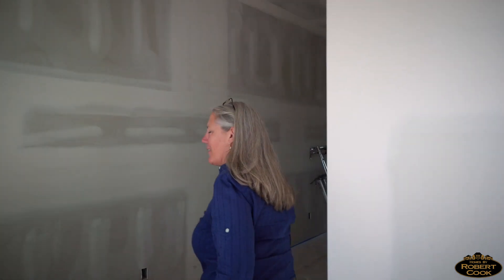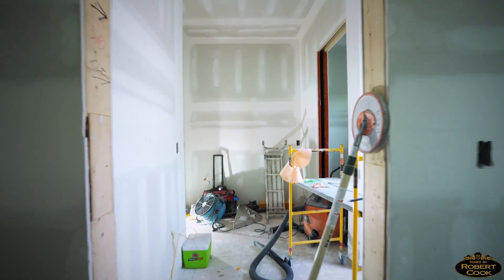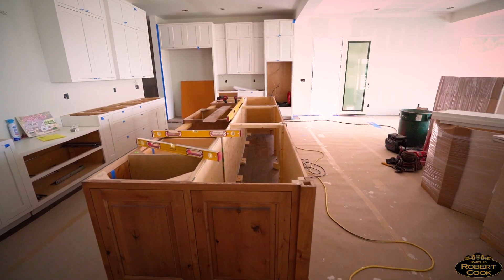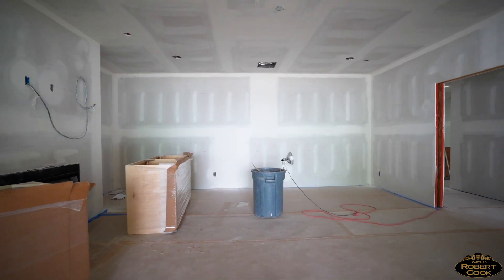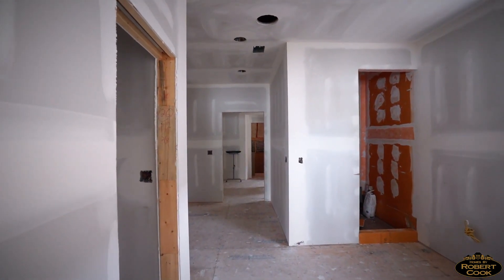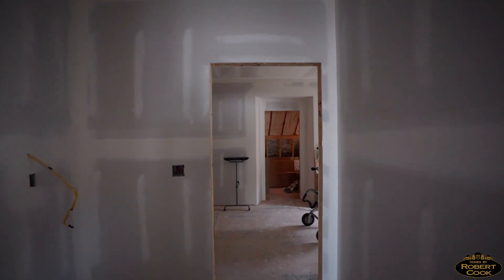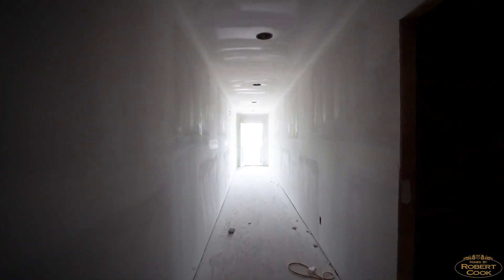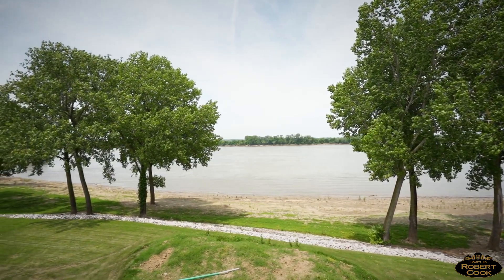SIBA 2020 Parade Of Homes| Homes by Robert Cook| 1609 Riverview Court